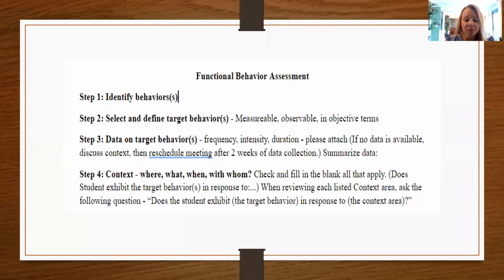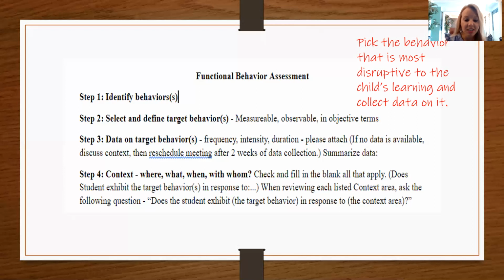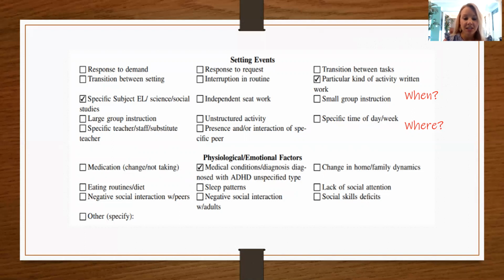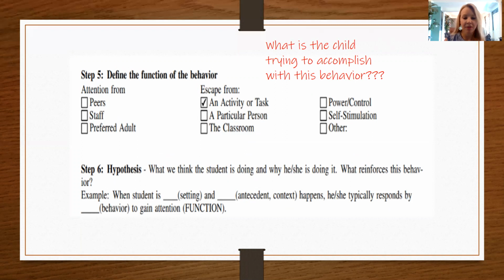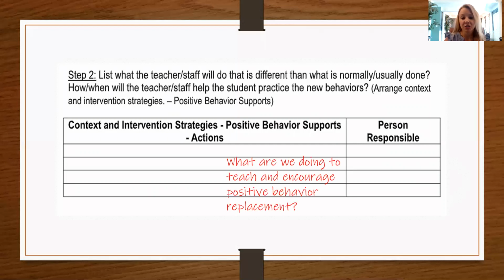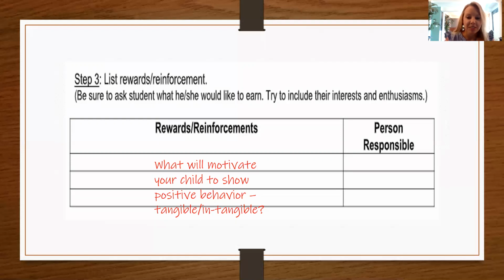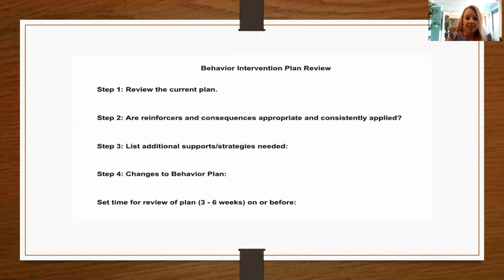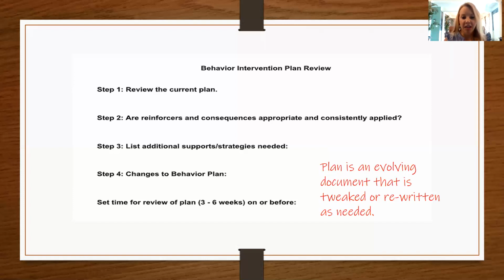FBA & BIP | [8 of 8] Complete Guide to Intervention/504/IEP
A Functional Behavioral Assessment (FBA) will help to determine the reason why a student's behavior is impeding learning for themselves or others. A Behavior Intervention Plan (BIP) is created based on the results of the FBA.

'From Struggle to Support: A Complete Guide to Intervention/504/IEP'

This series walks through the process of getting help for your child through intervention, a '504 Plan', or 'Individualized Education Plan' (IEP). Your host, Jill Wichern is an Exceptional Children's' Educator with a decade of teaching and assessment experience in North Carolina. Some information may vary from state to state.